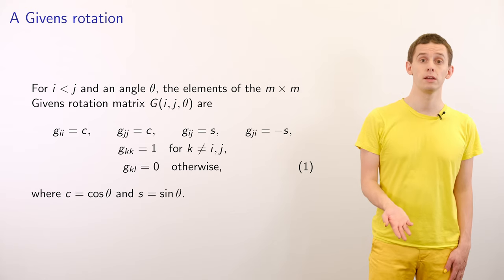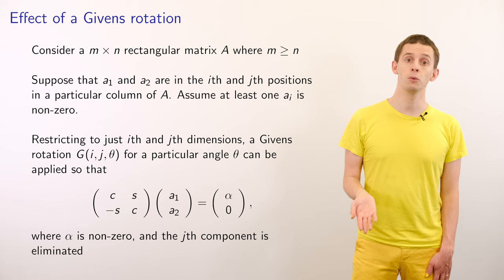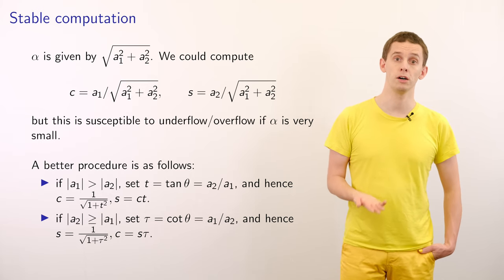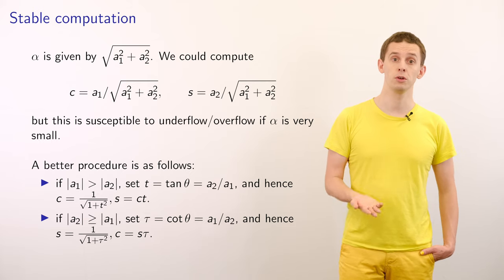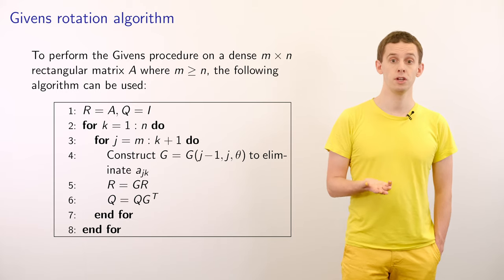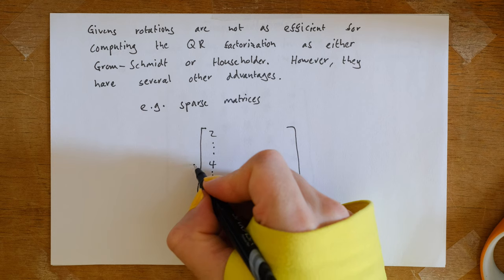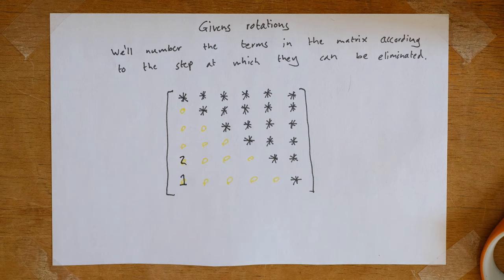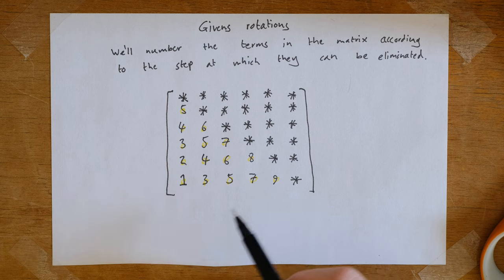Harvard AM205 video 2.10 - Givens rotations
Harvard Applied Math 205 is a graduate-level course on scientific computing and numerical methods. This video discusses Givens rotations, which can be used to compute the QR decomposition of a matrix. The Givens rotations procedure is usually less efficient than other methods for performing the QR decomposition, but it has advantages for certain types of matrices.